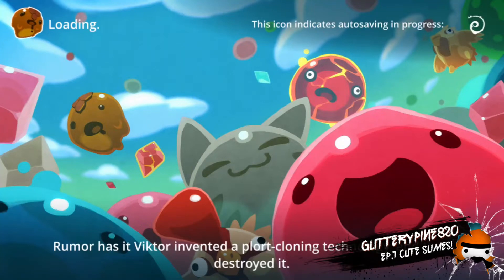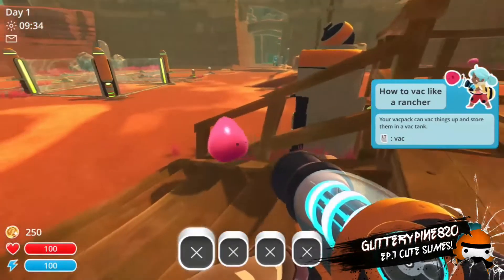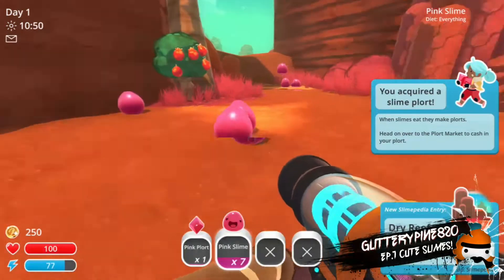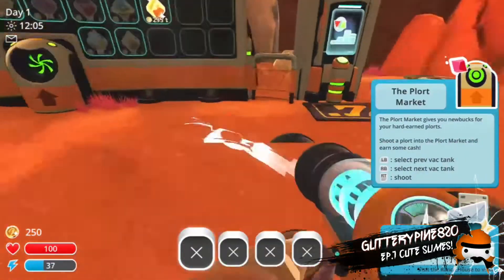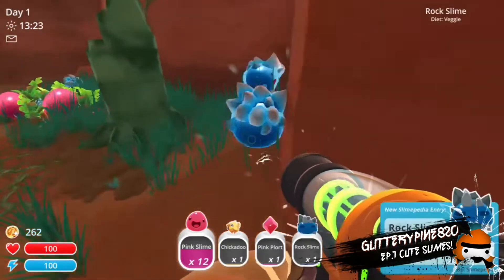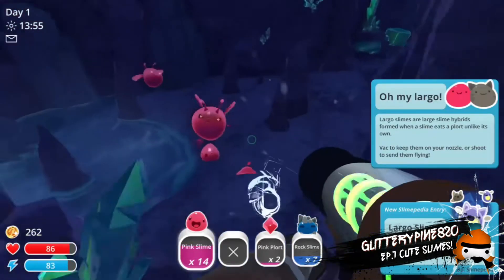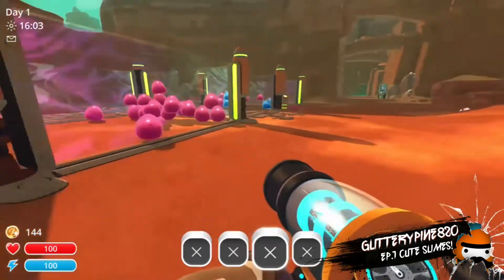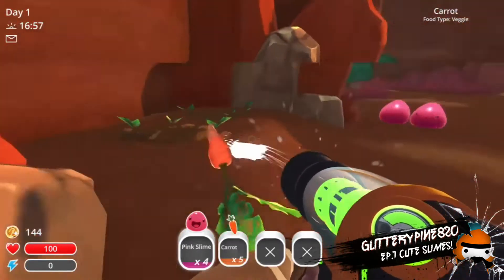Slime Rancher Ep. 1 Super Cute Slimes!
Today, I played a new game called Slime Rancher. I'm trying to start a new series about this game. Enjoy! :)